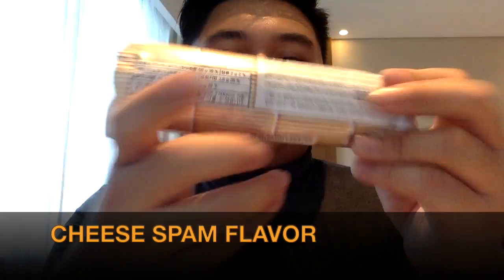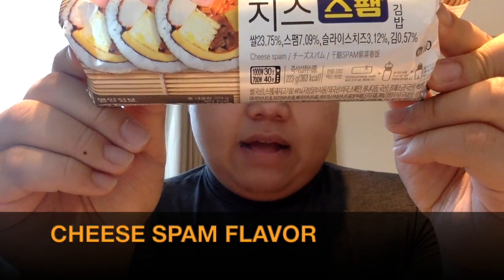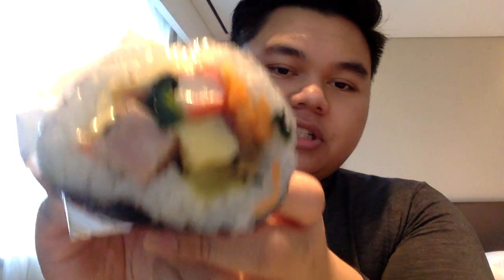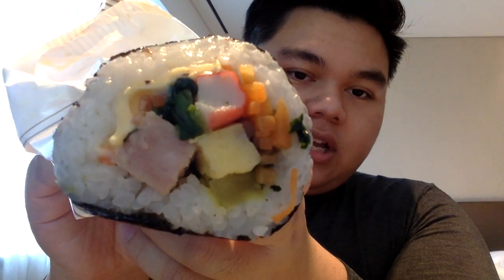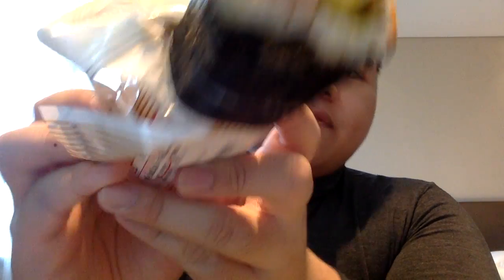Food Review: Gimbap/Kimbap Korean Rice Roll (CHEESE AND SPAM FLAVOR)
Price: 2,000~Won ($2USD~)